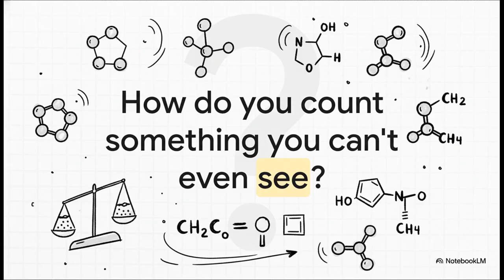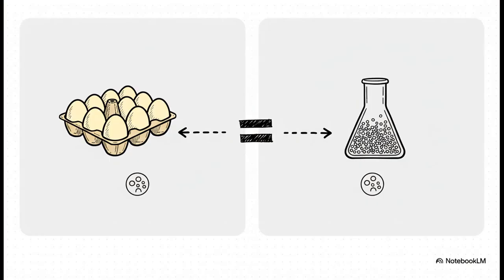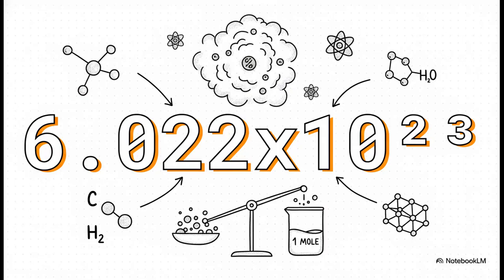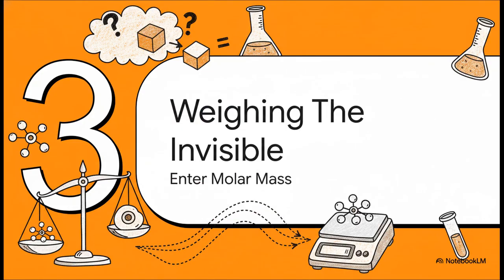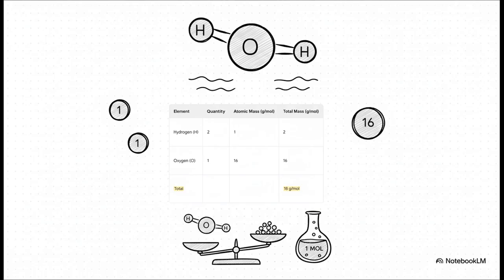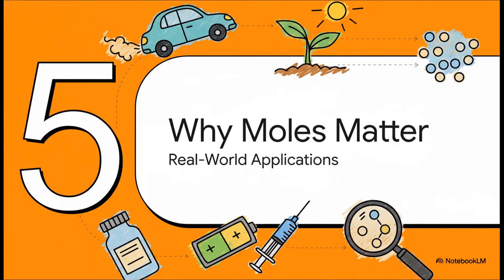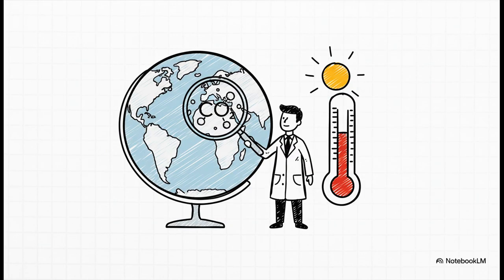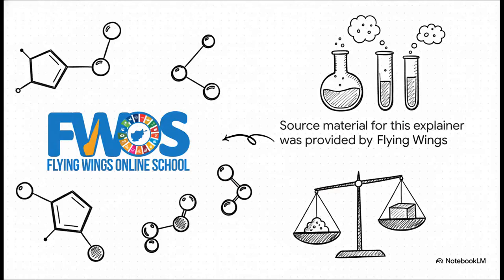Chapter 3 Lesson 18 and 19 Avogadro’s number and Molar mass calculations